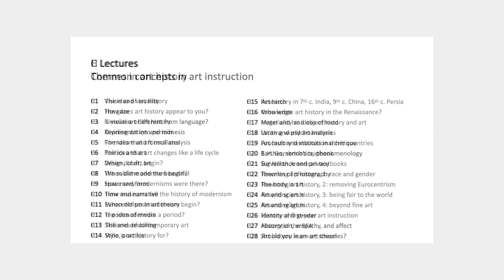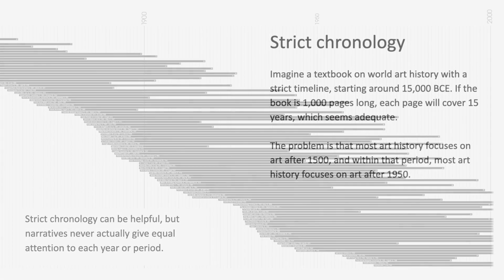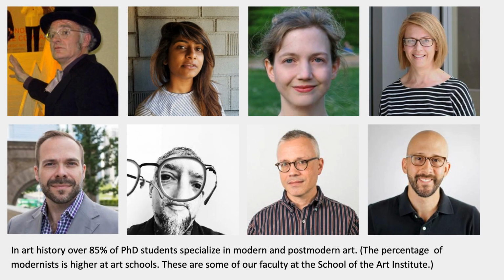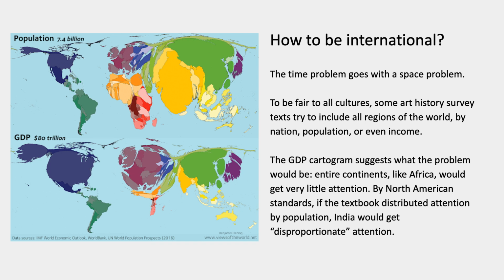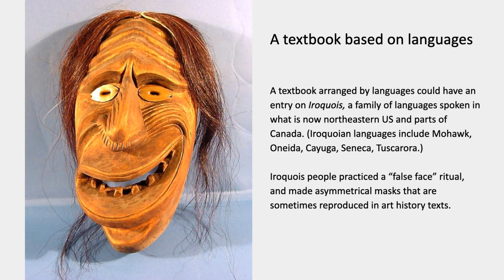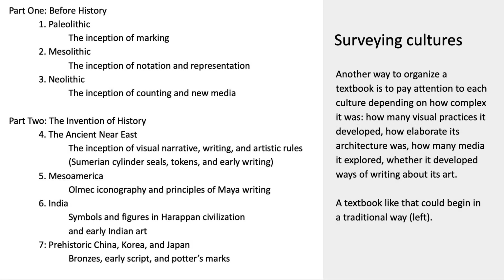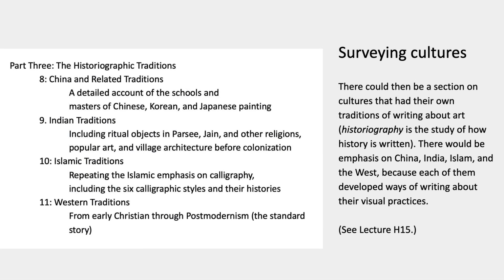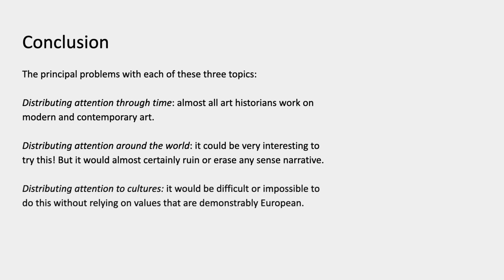Concepts and Problems in the Visual Arts, Lecture H24: Rewriting art history, part threee